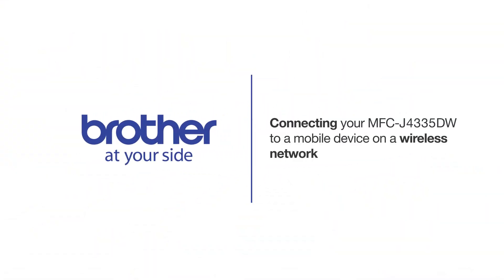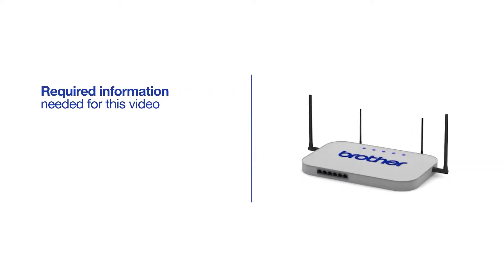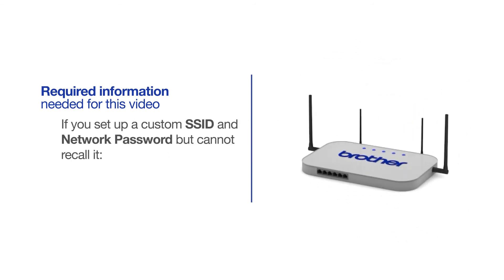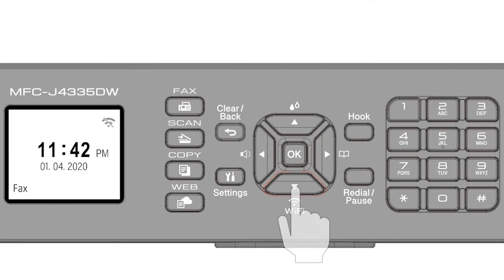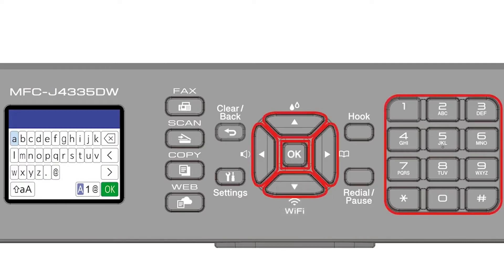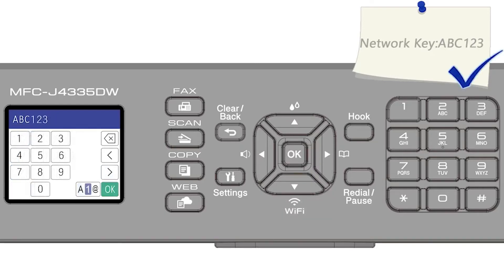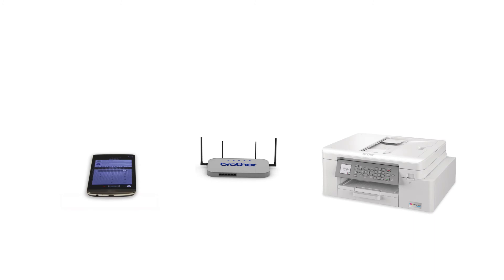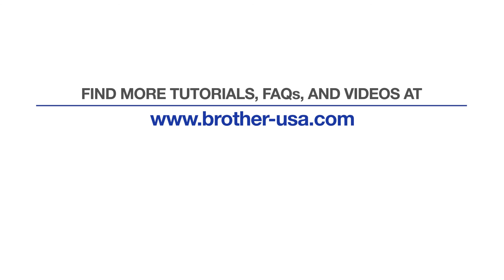MFCJ4335DW – Connect to a mobile device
Learn how to connect your Brother MFC-J4335DW or MFC-J4335DW XL inkjet printer to a cellular phone, tablet, or other mobile device on a wireless network in this tutorial.

Models covered:
Brother MFCJ4335DW

Quick Links / Table of Contents:
Intro 00:00
Models Covered 00:09
Required Information 00:19
Custom SSID and Network Key 00:47
Configuring your Brother machine 1:00
Downloading Brother Mobile Connect 2:06

This video will cover multiple models and operating systems even though your machine may not match the model on the screen the overall process will be the same. (covers MFC-J4335DW XL mobile too)

Press Add a Machine on the app and be sure to select Connected to select your machine

Customers also searched:
Brother MFC J4335DW XL mobile wireless